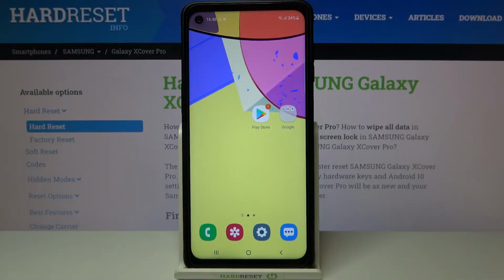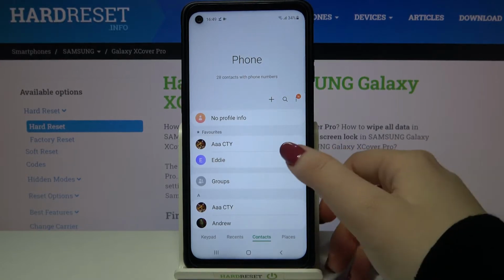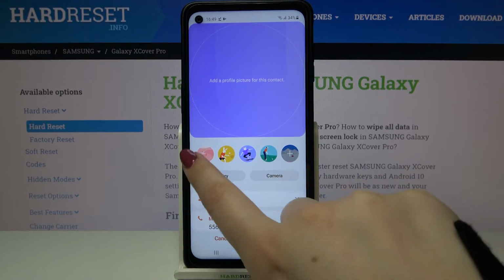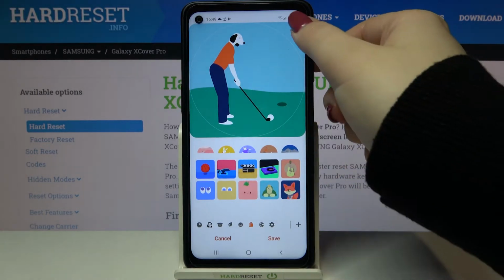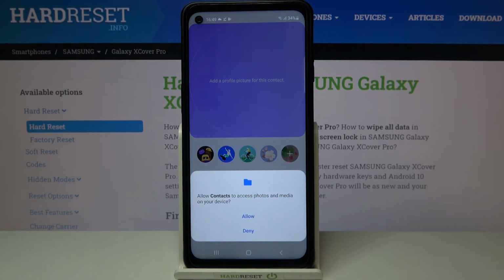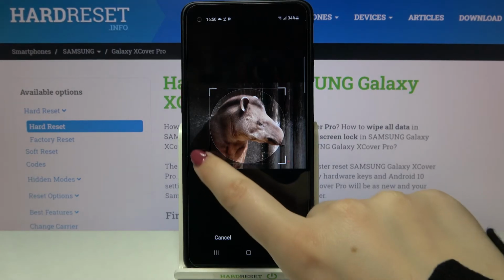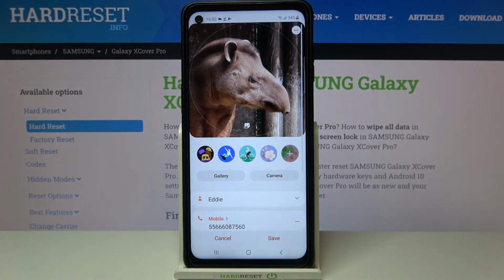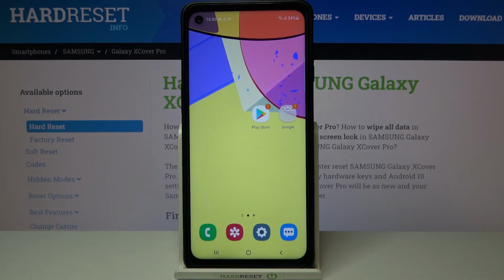How to Add Photo to Contact on SAMSUNG Galaxy XCover Pro – Personalize Contacts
Learn more info about SAMSUNG Galaxy XCover Pro:
If you are wondering what to do to make it easier for you to recognize the caller, we have the perfect solution for you. Open the attached tutorial and follow our instructions and learn how to edit a contact profile in SAMSUNG Galaxy XCover Pro. We will show you how to easily add a photo to a contact's profile so that you can see the photo of the caller while incoming call and so that you can recognize the contact more easily when viewing the contact list.